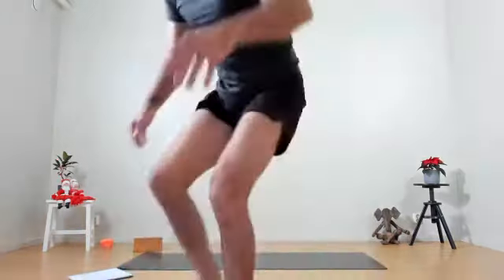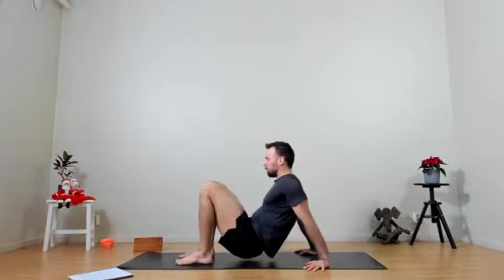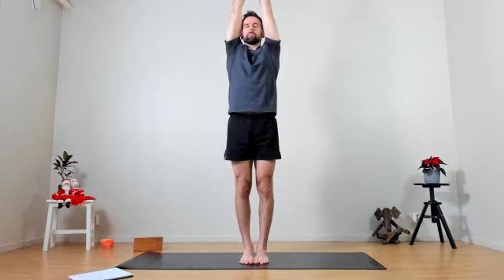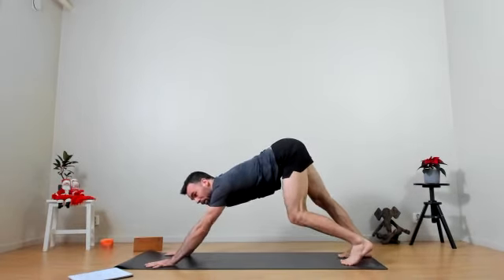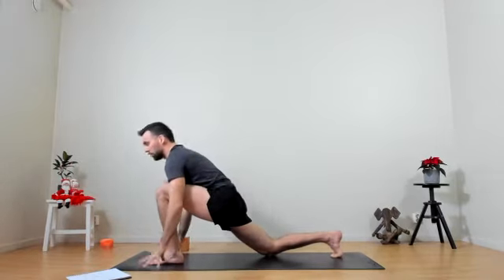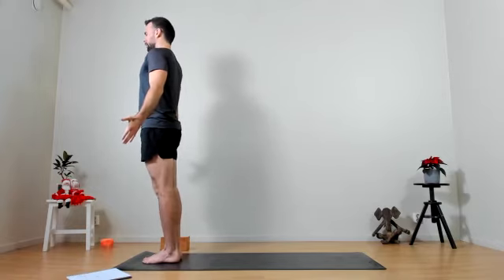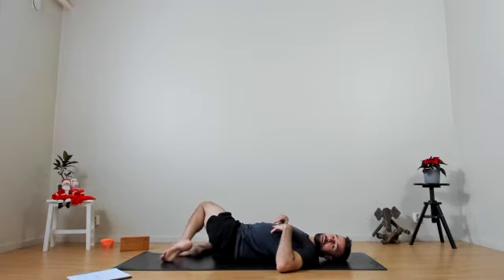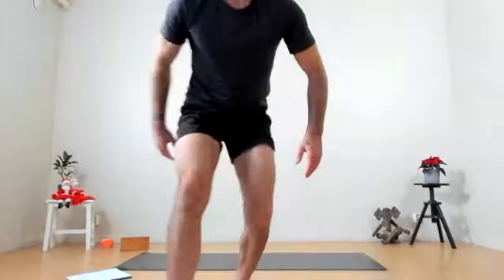Feel Good Yoga Flow | Yoga with Leif Patreon Class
This is a recording of a previous live zoom class offered to my patrons. to get access to all future classes! Enjoy ❤️🙏

Note... The quality of this recording is lower than the actual livestreams.

You can return to this video at anytime and if you get something from it, help spread that positive energy by sharing it with a friend! It's a great way to share yoga, it's benefits and support the channel.